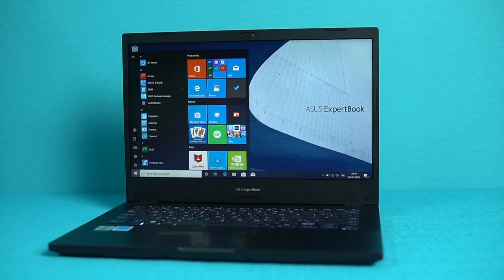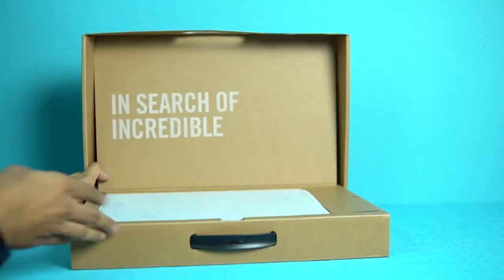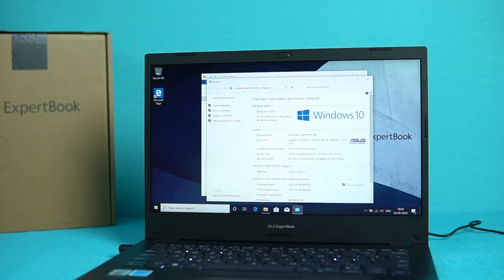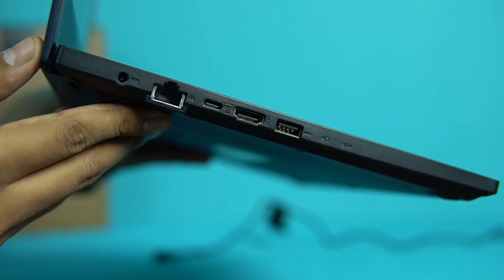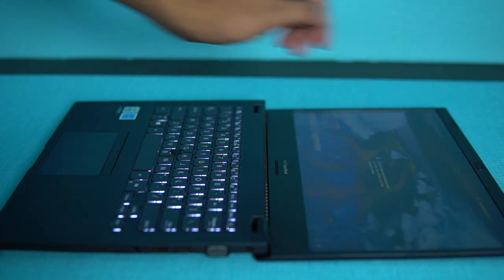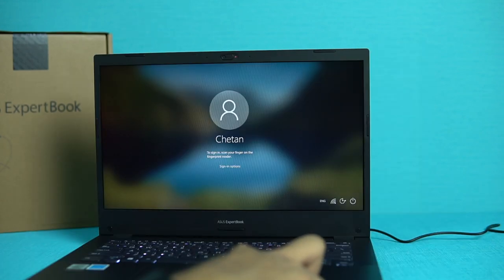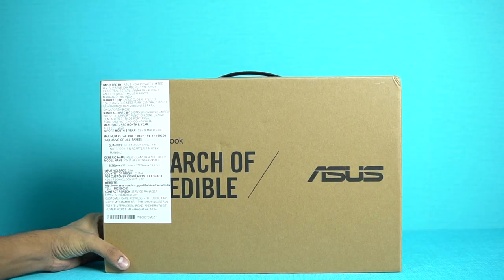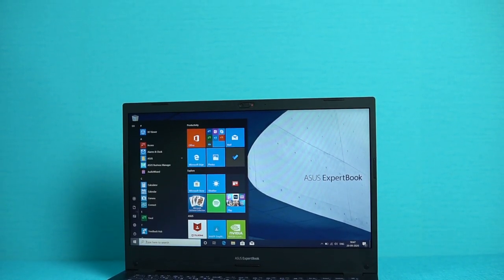ASUS ExpertBook P2451 Unboxing, Feature Overview - New series for professionals!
The ASUS ExpertBook P2451 is launched for professionals, and it comes with the military-grade protection, security features, up to Core i7 10th gen, and up to 32GB RAM. Check out the full feature overview and the unboxing of this new laptop from ASUS.